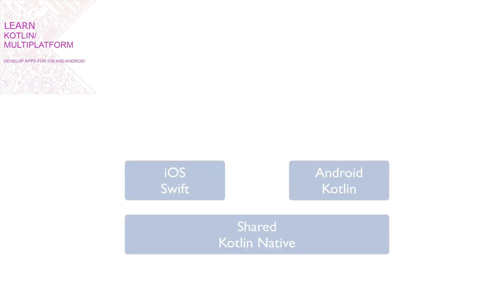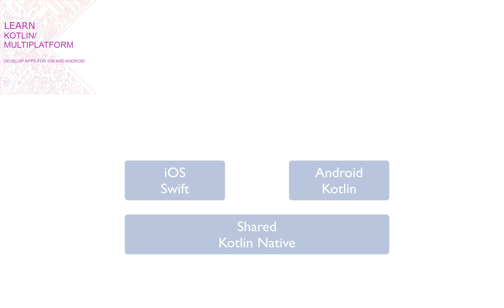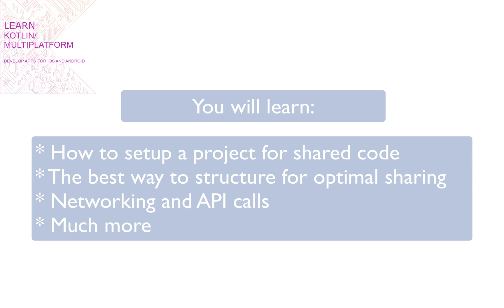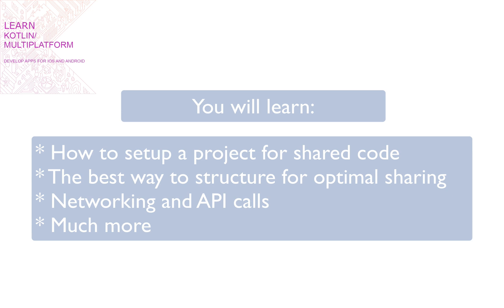Learn Kotlin/Multiplatform to build apps for iOS and Android.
Build apps for iOS and Android using Kotlin/Multiplatform.